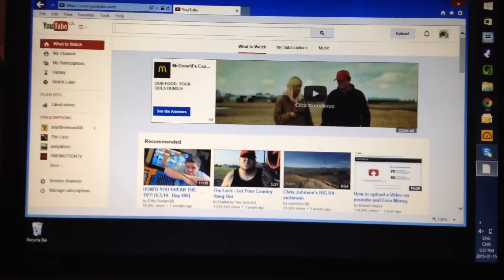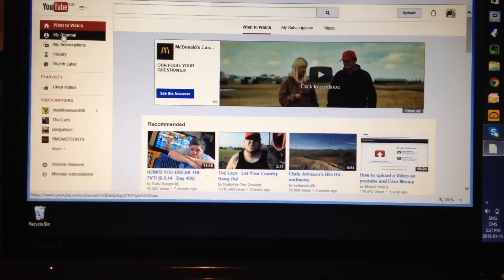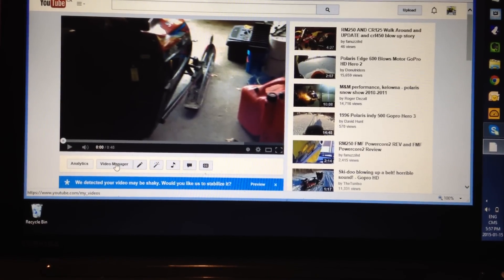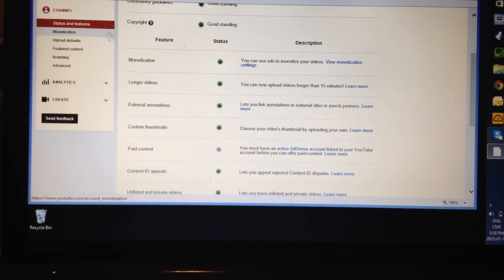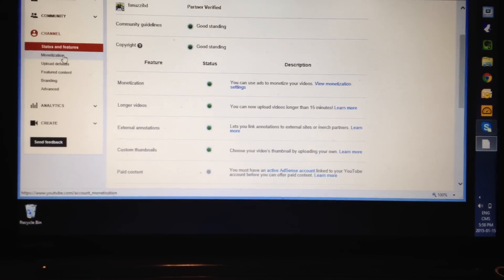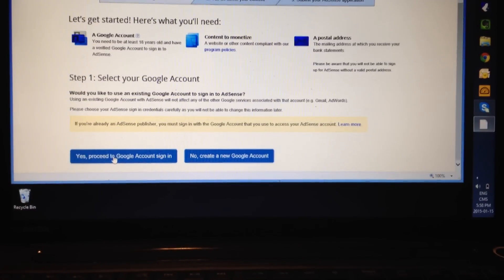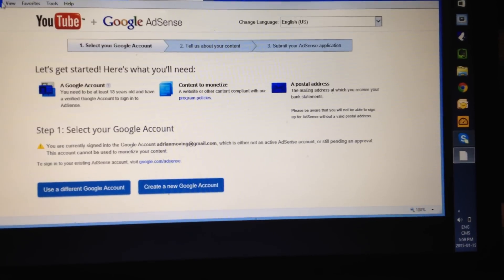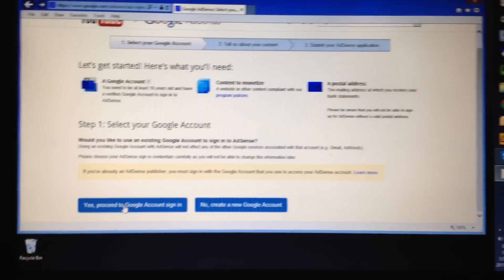2015 How to get paid on YouTube - how to link adsense to your youtube channel 2015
2015 how to set up monetization and google adsense in 2015